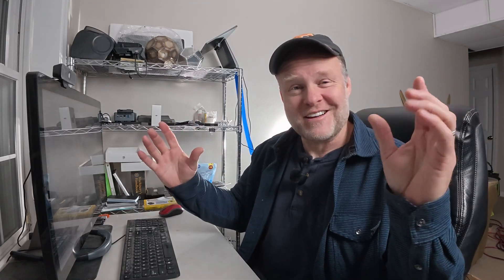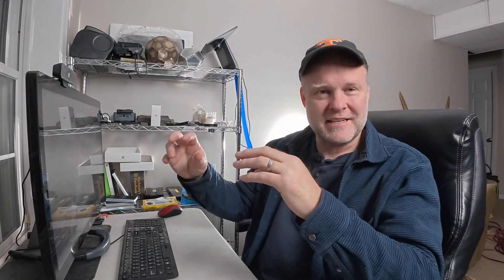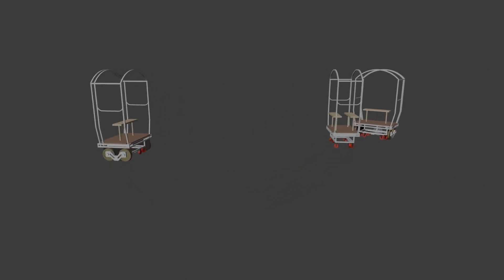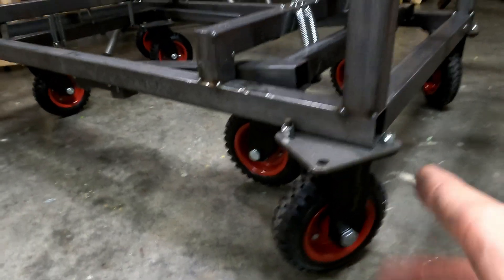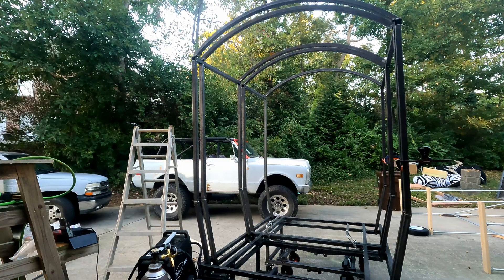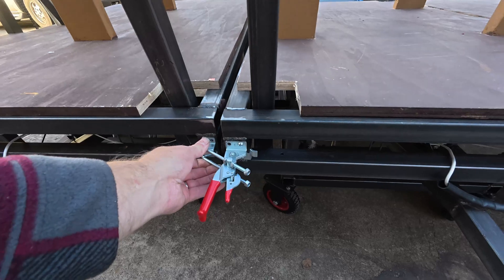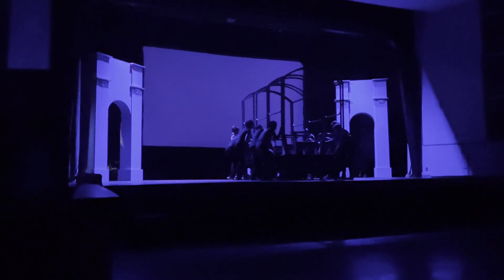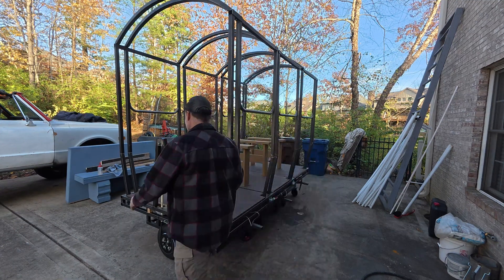Unveiling the Secret Anastasia Train Stage Prop I Built In My Garage.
One fun part of designing live stage props is surprising the audience with something they don't expect. No one in the audience expected there to be a train car on stage and have people inside it while is spins around in a circle. With a few weeks of planning ahead of time on the design and getting materials ready, we built this stage prop in just three weekends and finished it just one day before the first live audience. It took some careful design to ensure 10 people could walk around on top of this prop and not collapse. I used 1.5" square steel tubing welded together in a way that gave an ode to art deco design trends in the 1920's. One fun feature of the train is that it's designed to be broken up into three pieces and then assembled very quickly one stage in the dark which makes the audience curious as what's about to happen when they hear clanging metal pipes and squeaks on stage. In addition, i designed a way for the train to rotate 360 degrees on stage while all the passengers are on it with a custom crank, gears and chain that allowed one person on the train to rotate the whole contraption in sync with the music and projection that was being displayed behind it.

Anastasia train build

I'm an engineer that enjoys building odd fabrication projects in my garage.